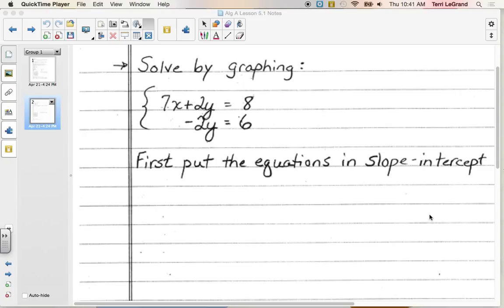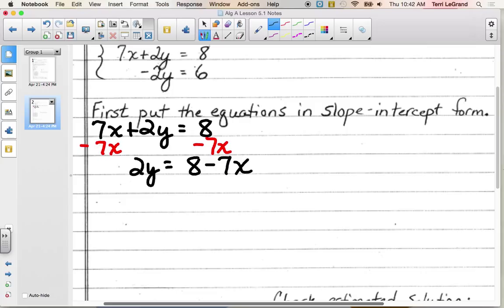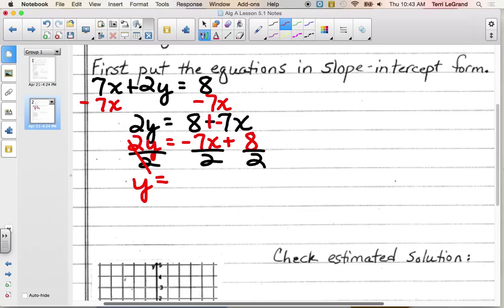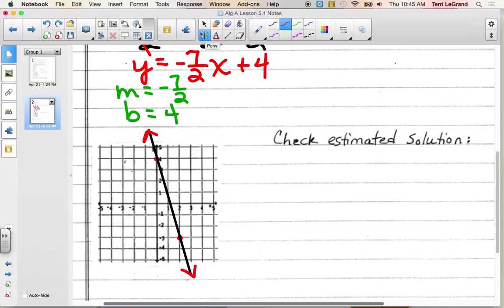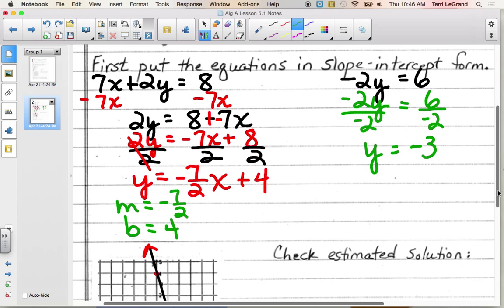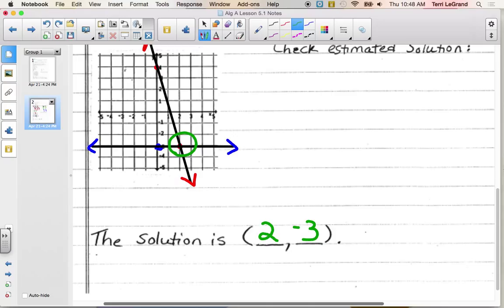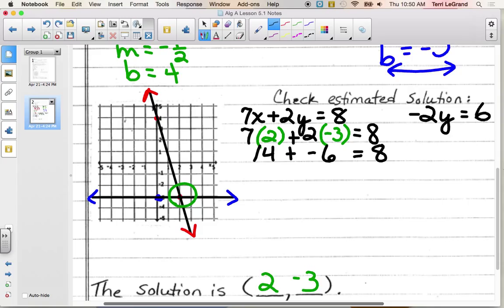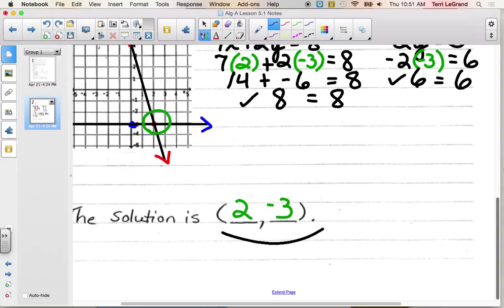Alg A Lesson 5.1 Notes backside Recording